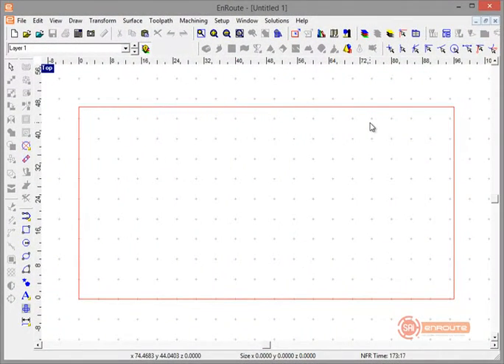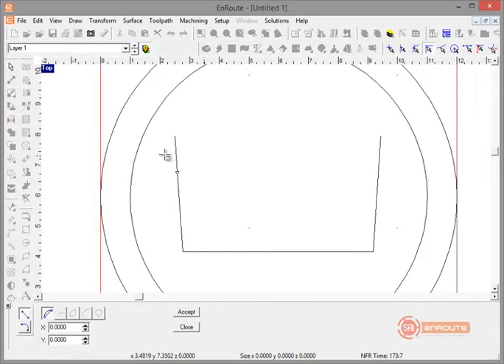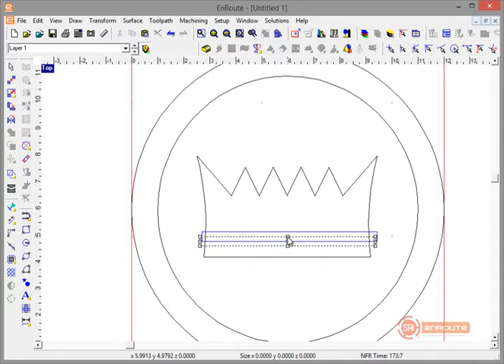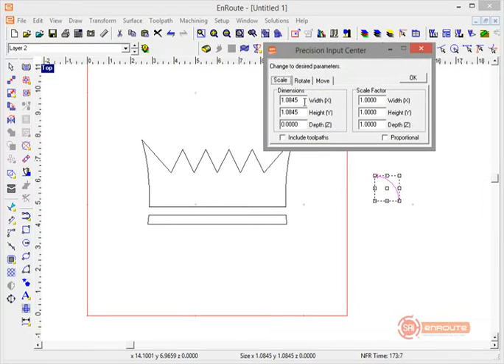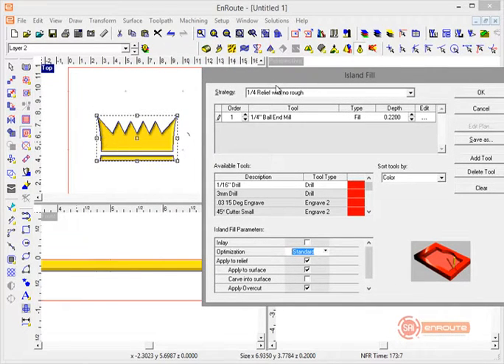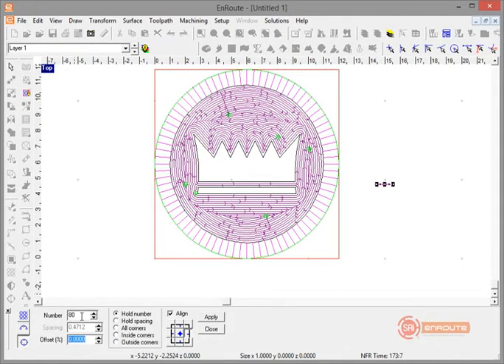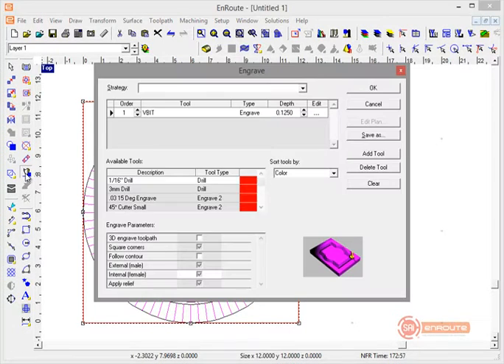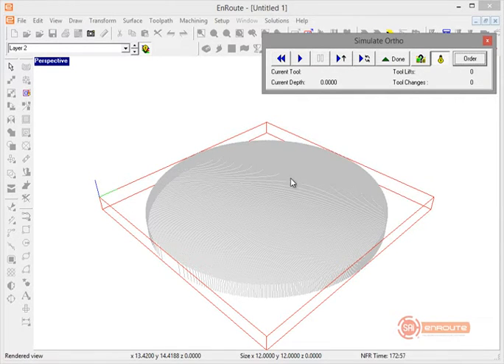How to Create a Checker Piece using EnRoute Software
A project of how to design a 3D Checker Piece using EnRoute Software.  Design - Toolpath - 3D Simulation.